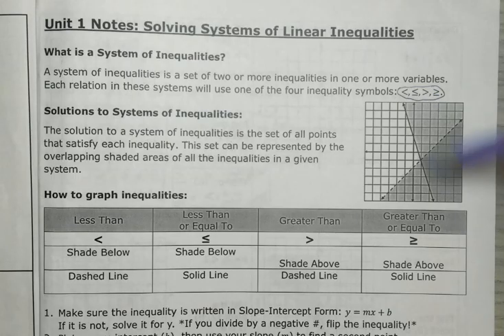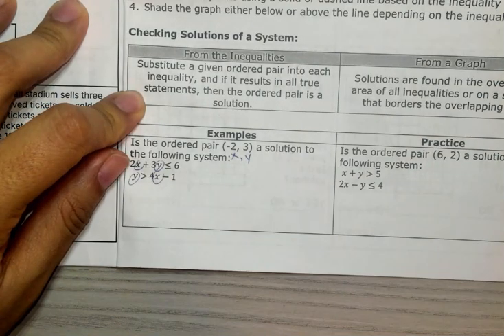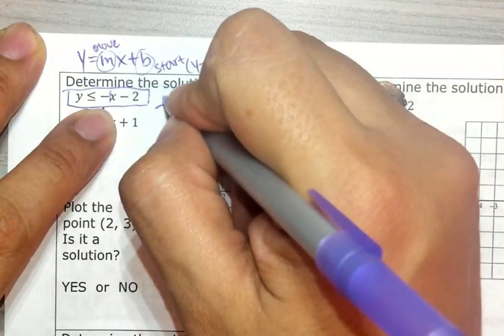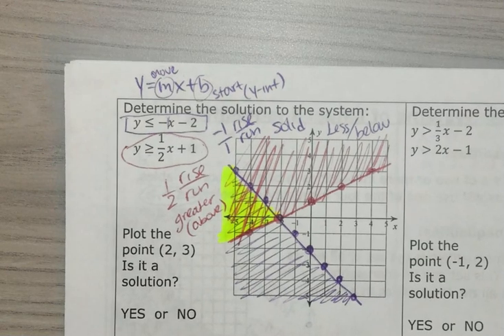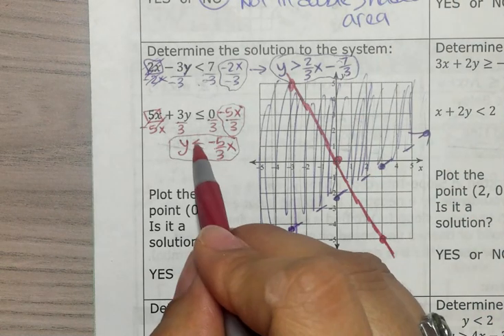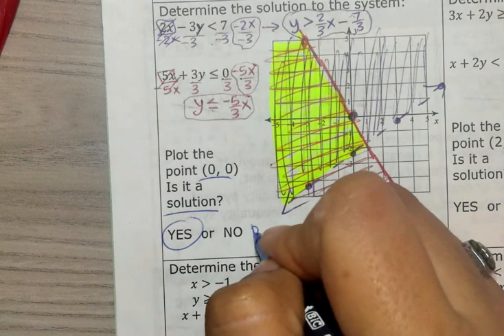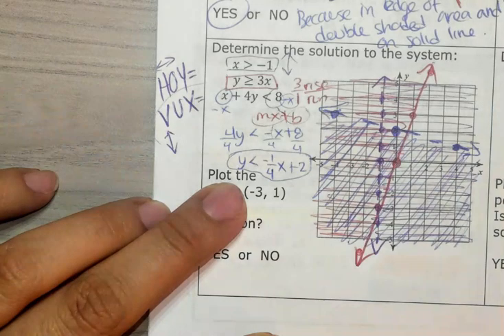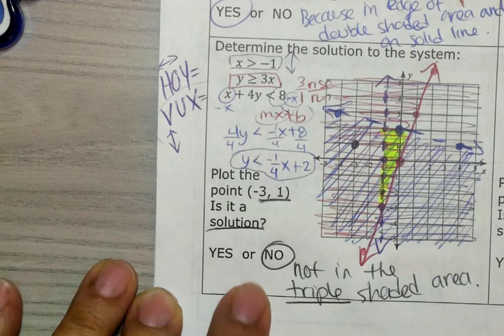Solving Systems of Linear Inequalities